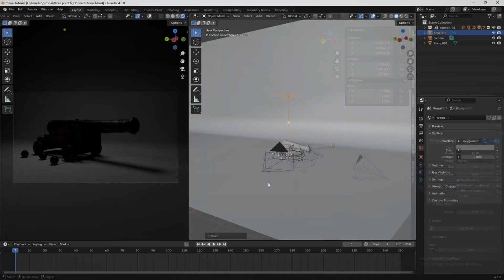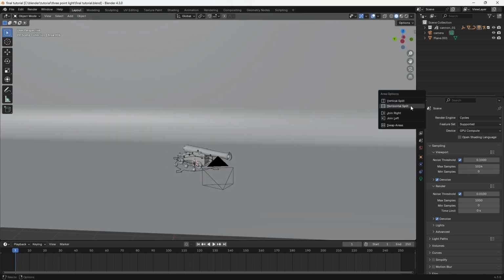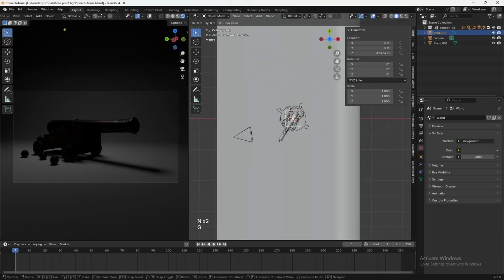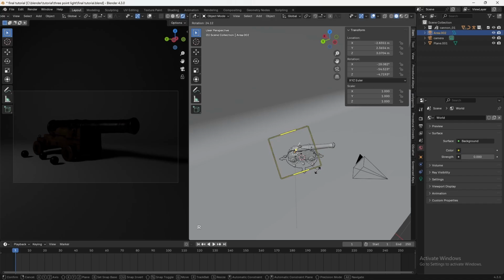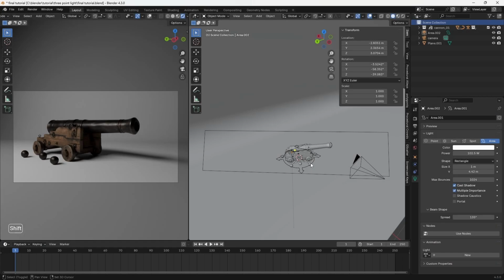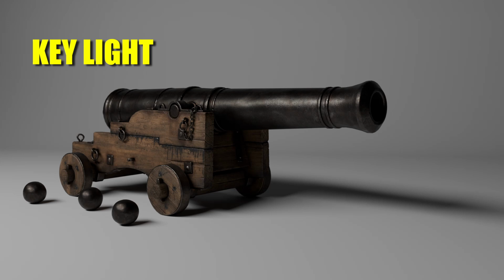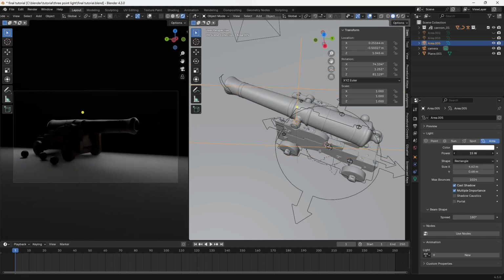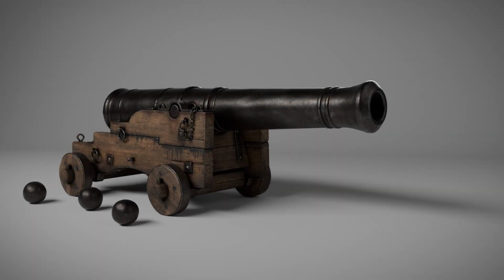Studio Lighting in Blender 4.3 | The 3 Point Lighting Setup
Want to light your 3D models like a pro? In this tutorial, I'll show you how to set up three-point lighting in Blender to create cinematic and studio-quality renders. We’ll break down the key light, fill light, and rim light, and I’ll explain how to position and adjust them for the best results.

00:00 - INTRO
00:14 - Setting up studio background
01:03 - Key light
02:18 - Fill light
02:59 - Rim light
04:11 - Final result

📌 What You'll Learn:
✅ The purpose of each light in a three-point setup
✅ How to balance shadows and highlights
✅ Tips for achieving a professional look in Blender

🔥 Want to take your lighting even further? Watch this video on Gobo Lighting to add dramatic shadows using any image from the internet!